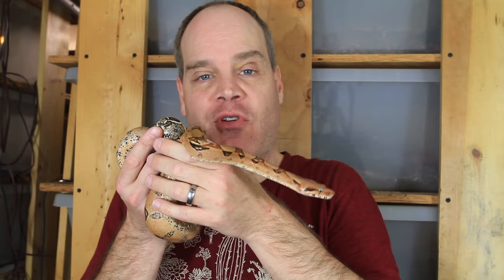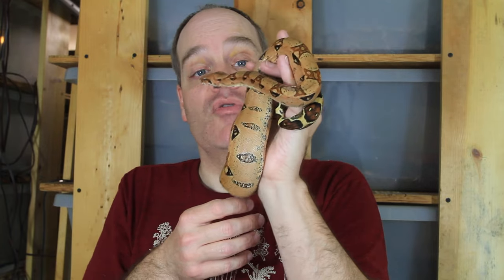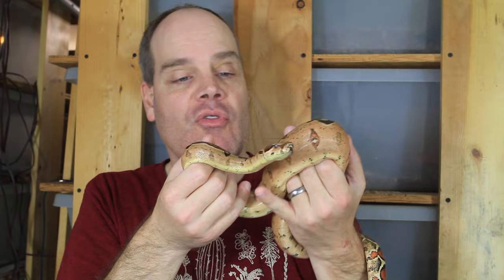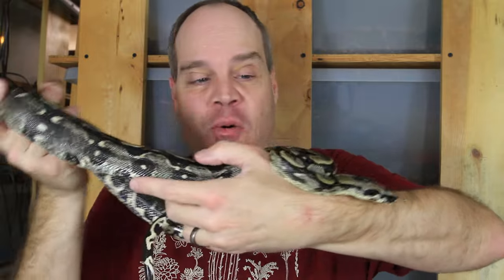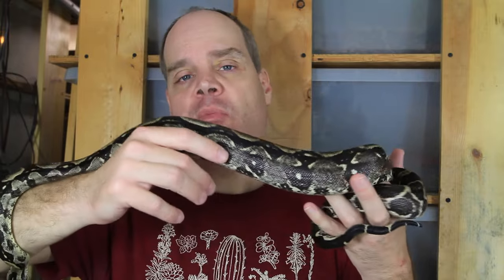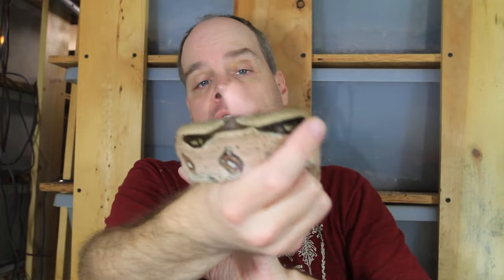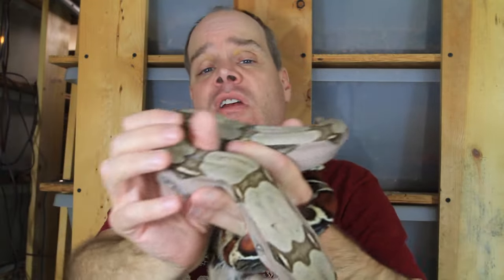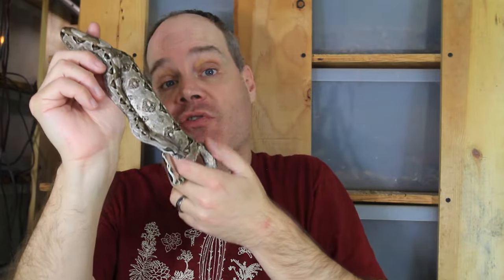My Favorite Subadult Holdback Boas: The Future of my Boa Constrictor Breeding Trials!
Brian shows some of his favorite holdback boa constrictors born at Brian Boas between 2020 and 2022.  The reasons why each animal was held back for future boa breeding trials is discussed.